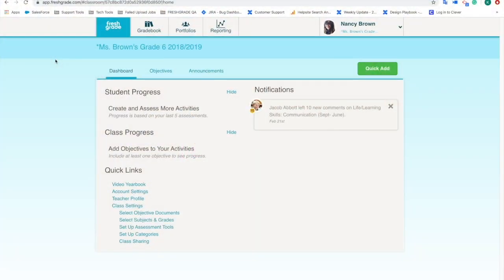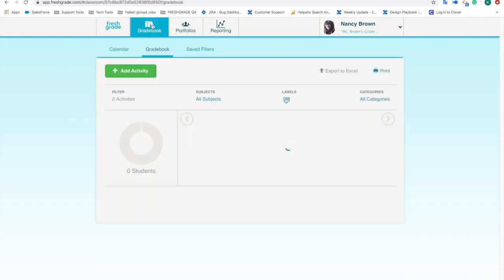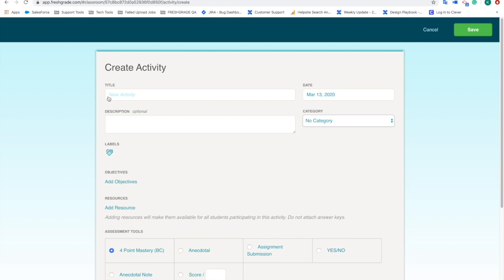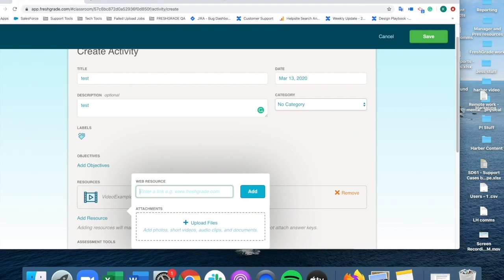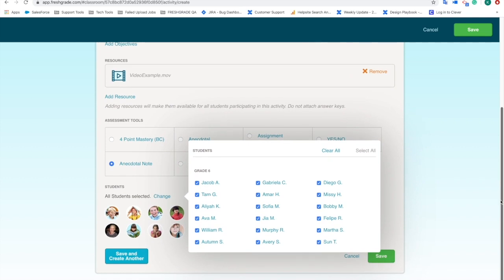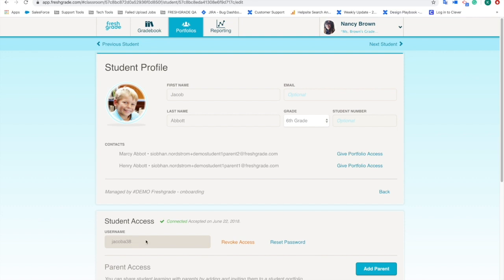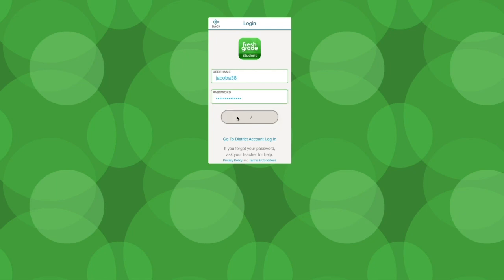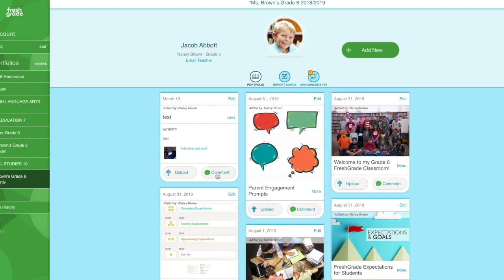Remote Lesson Plans - How To Support Your Students Digitally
Learn how to create remote lesson plans and activities for your students.
FreshGrade is FREE for all teachers, students and families.
If you're new to FreshGrade or have questions, please for more.